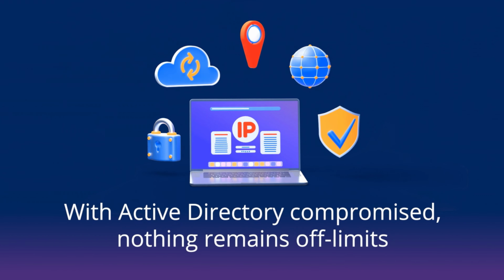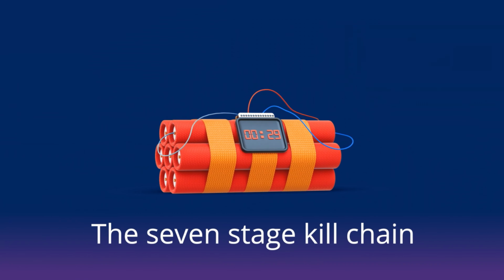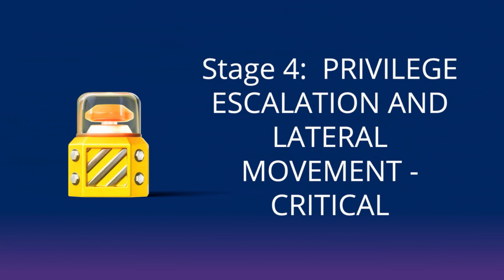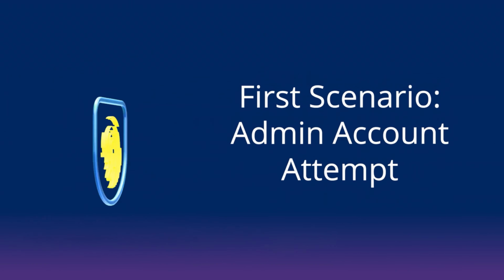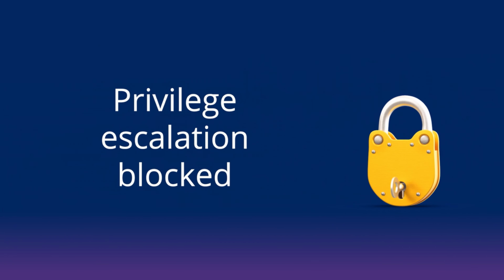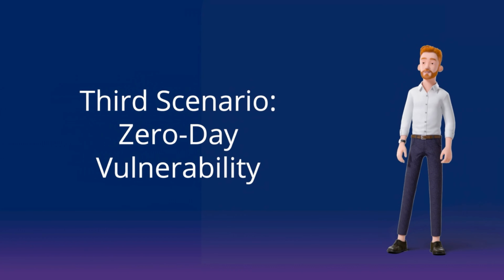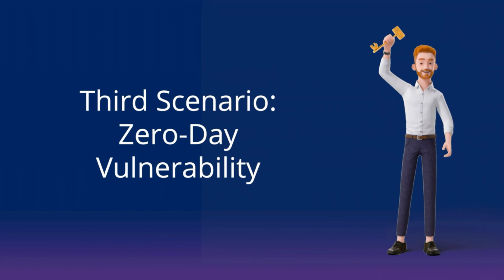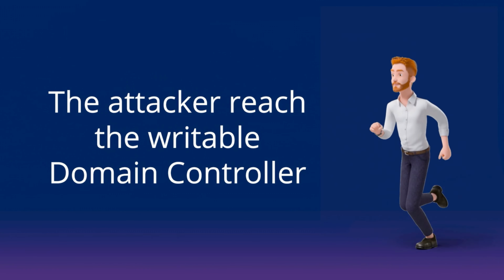Guarding Active Directory: How Certes DPRM Stops Breaches Before They Start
Active Directory (AD) is the heart of identity and access in your organisation—and one of the most valuable targets for attackers. Once compromised, it can give bad actors the keys to your entire network.

In this video, discover how Certes Data Protection and Risk Mitigation (DPRM) safeguards AD traffic in transit, prevents lateral movement, and ensures that even if attackers breach your network, your most critical systems remain invisible, inaccessible, and untouchable.